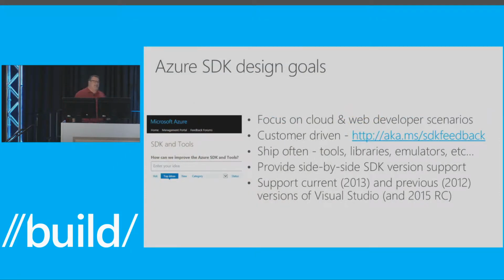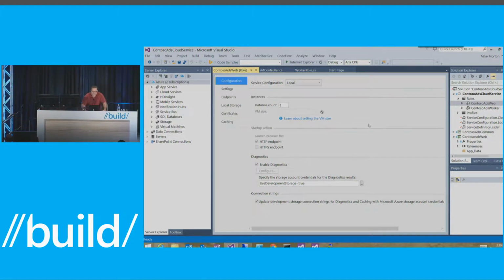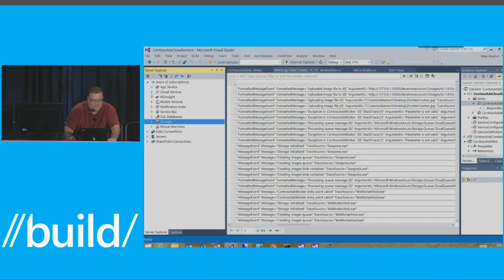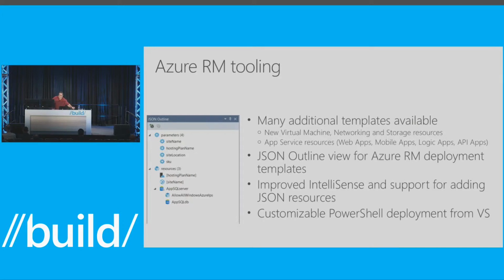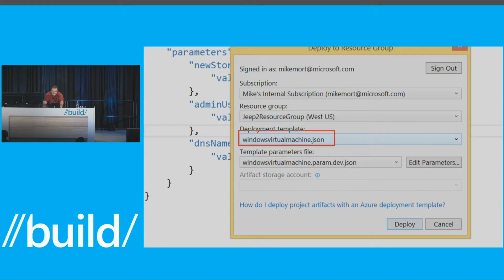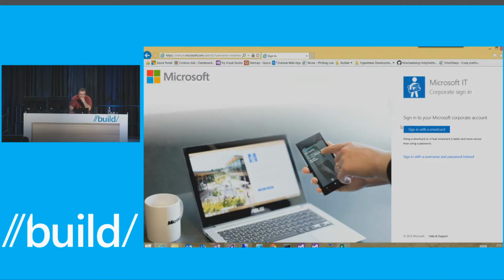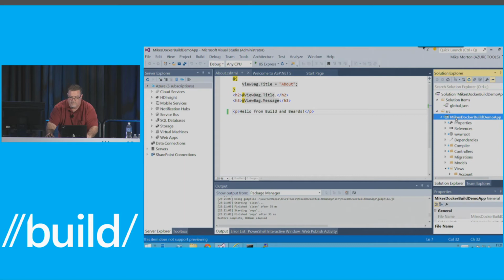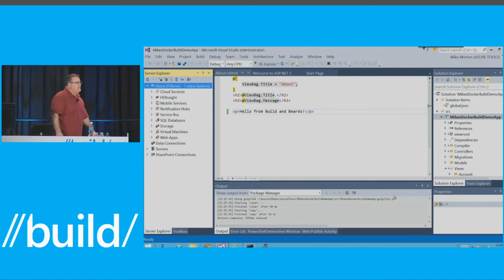What's New for Azure Developers in Visual Studio and Azure SDK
Visual Studio provides you with the best tools to build and diagnose cloud applications that run on Windows Azure. In this session, you will see the latest tools for Windows Azure developers inside Visual Studio 2013 and the latest Windows Azure SDK. You will get an overview of the tools that help you accelerate building applications that target Windows Azure Web Sites, Virtual Machines, Cloud Services, and Mobile Services for .NET and Node.js. You will also get an overview of the Windows Azure tools in Visual Studio’s Server Explorer that help you visualize, modify and troubleshoot interactions between your app and service resources. We’ll even show you how to use power tools like the remote debugger.